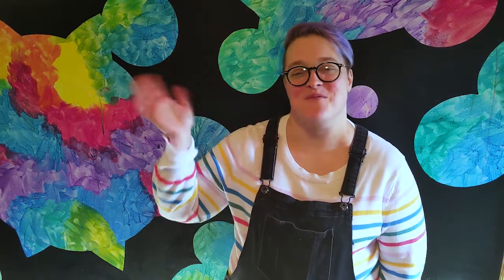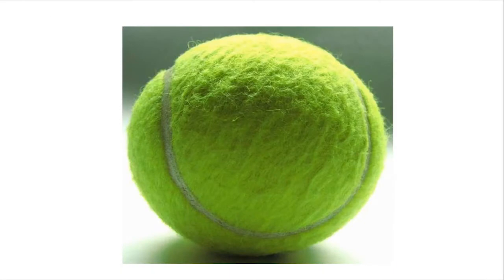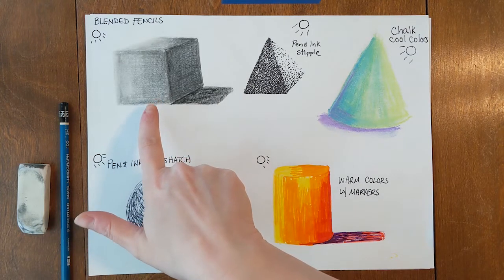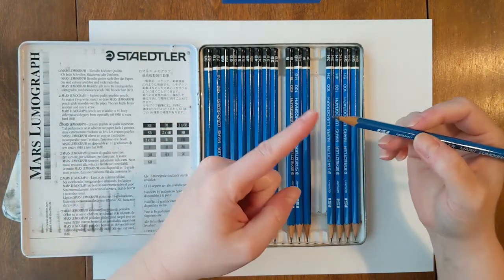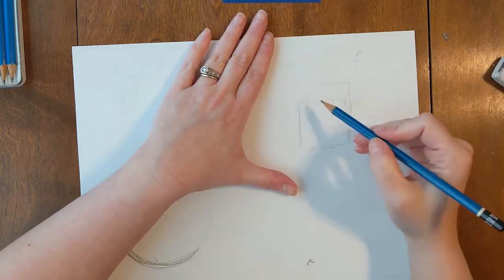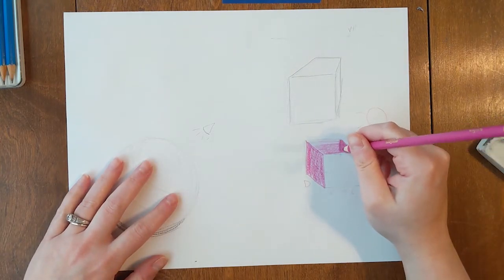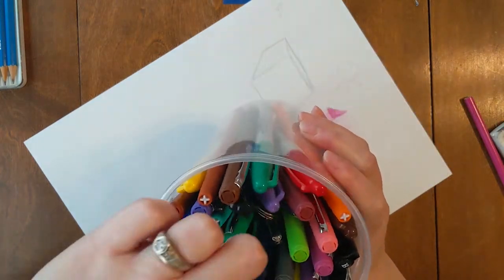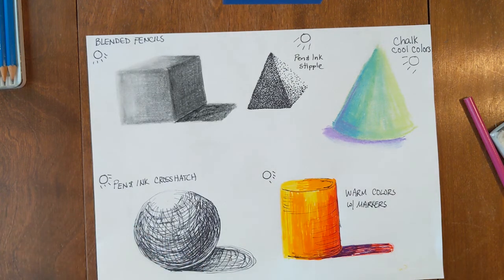Shapes into Forms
We will be looking at how turn a shape into a form using Line and Shading techniques! We will also be talking about "light sources" when we are creating our forms. Materials needed: Pencil, Paper, and your creativity!